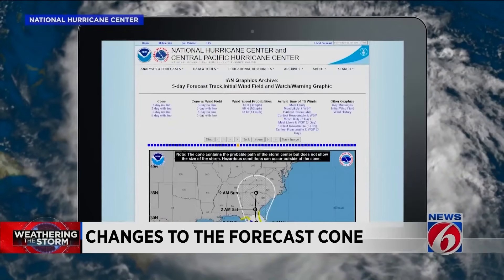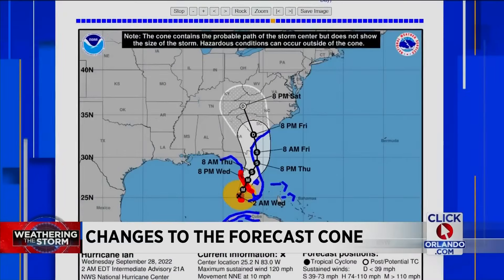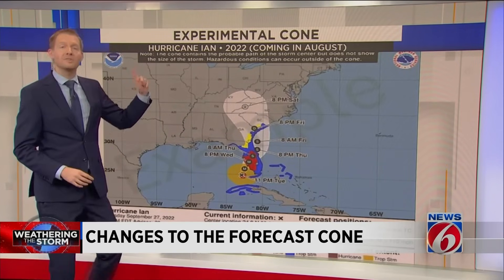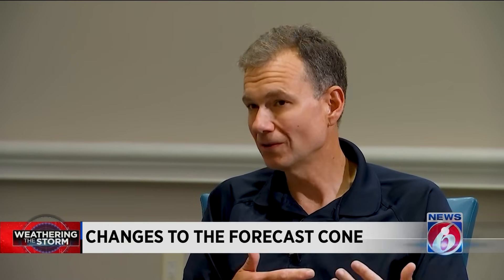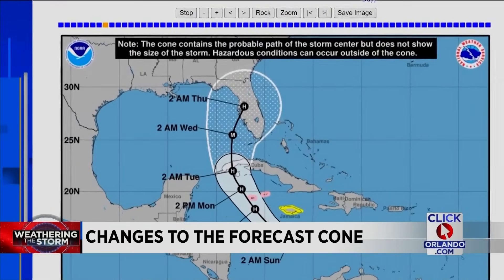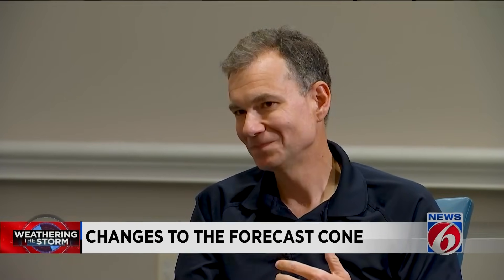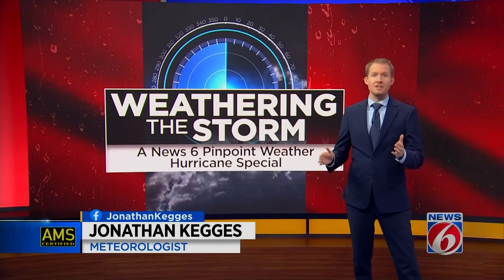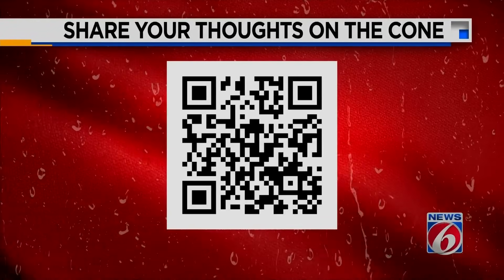Here’s why the National Hurricane Center is trying out a new cone in 2024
By the middle of the 2024 hurricane season, you’re going to notice something a little different: A new experimental cone will run along side the traditional cone we have come to know over the years.